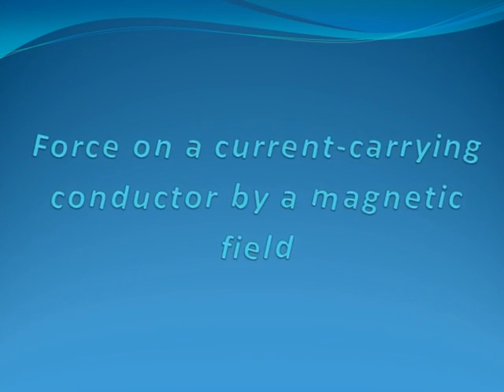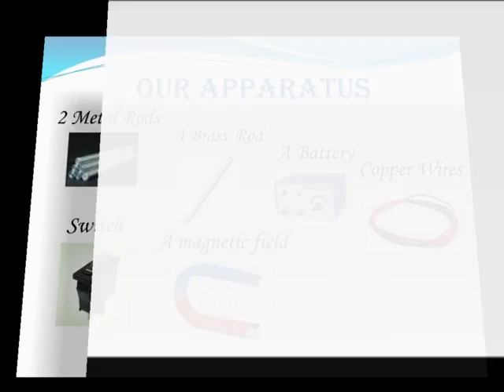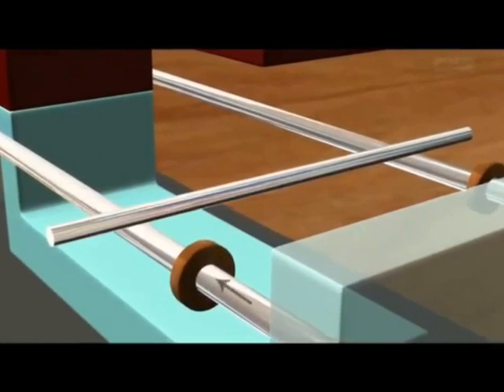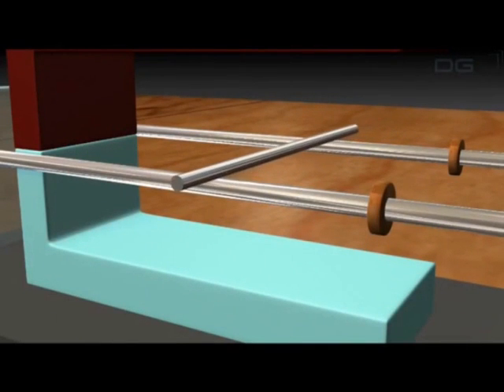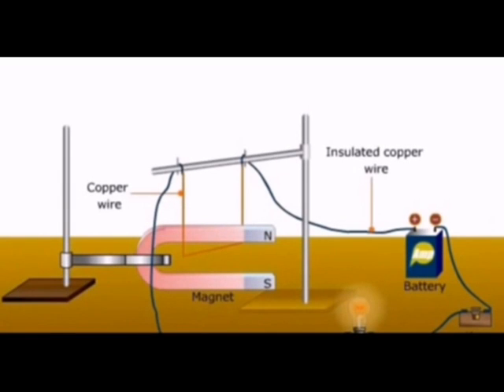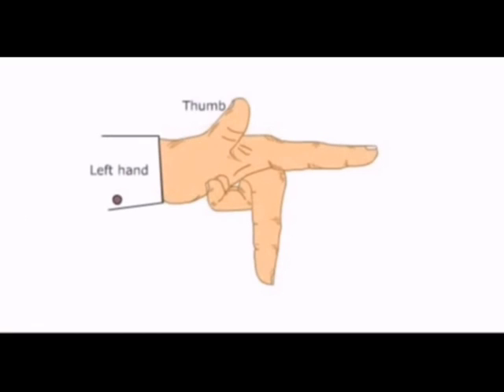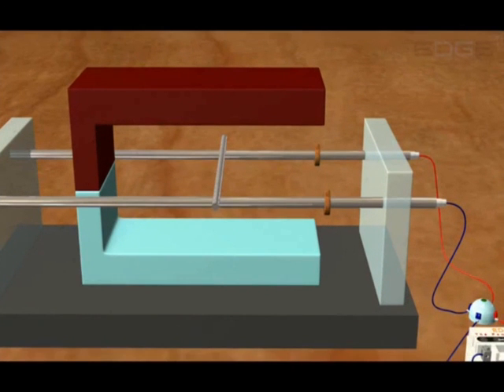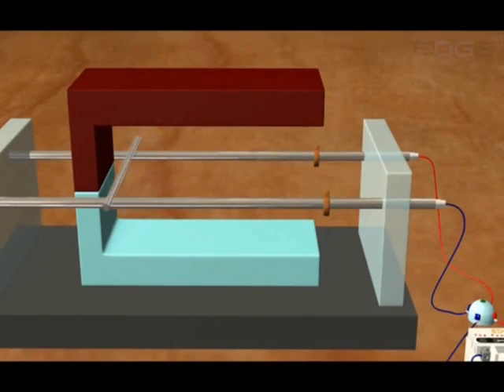Force On a Current Carrying Conductor in a Magnetic Field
A simple model to describe the concept of Fleming's Left Hand rule.